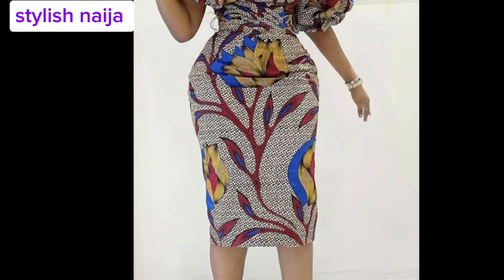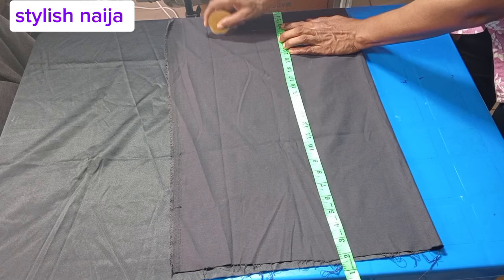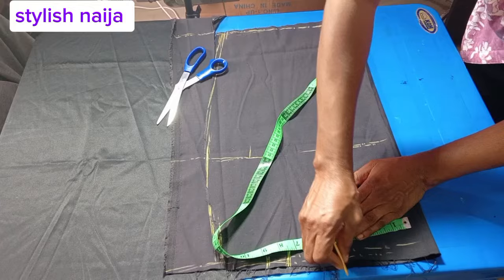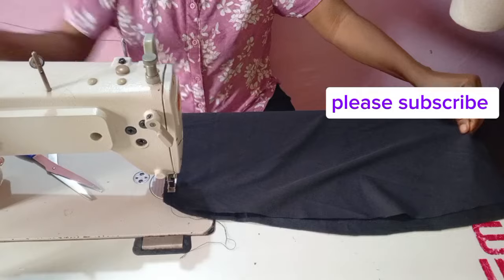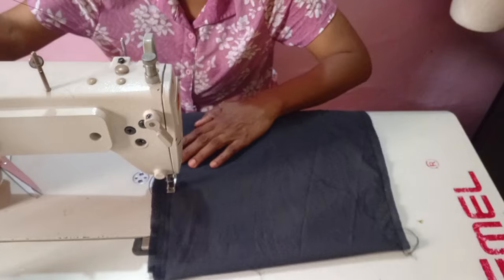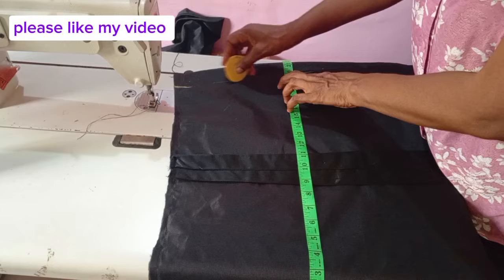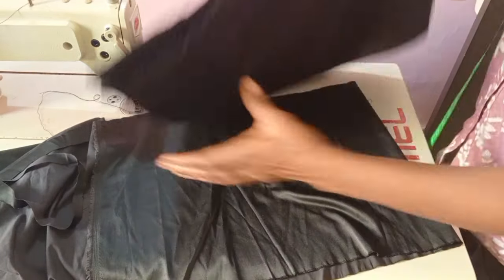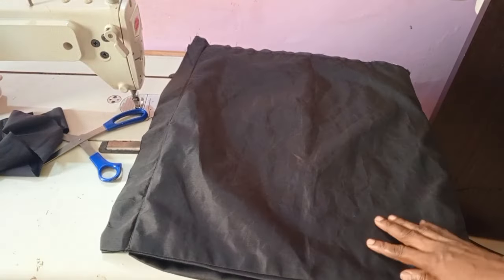How to make a pencil skirt with full lining